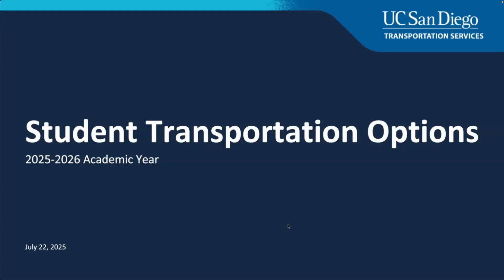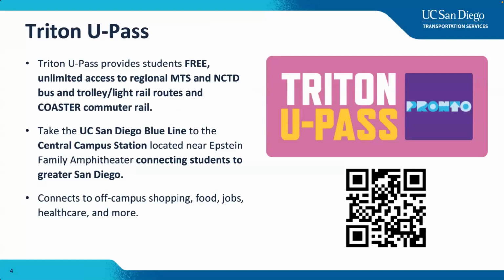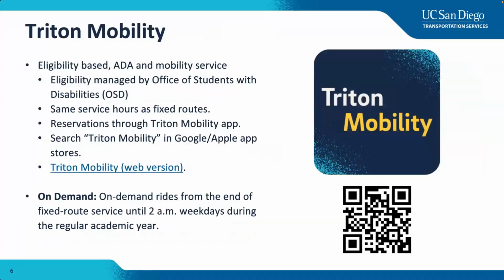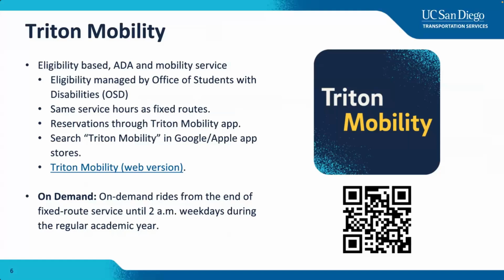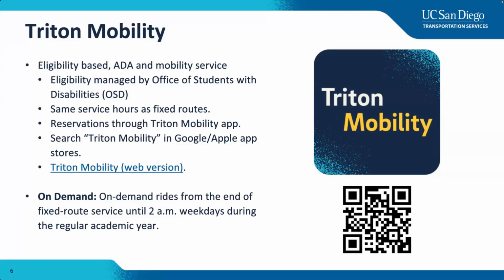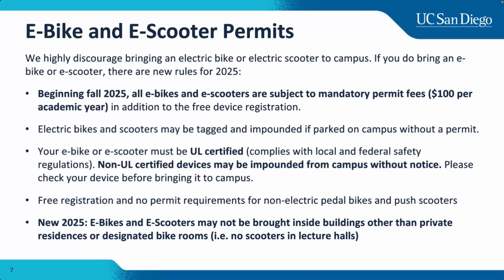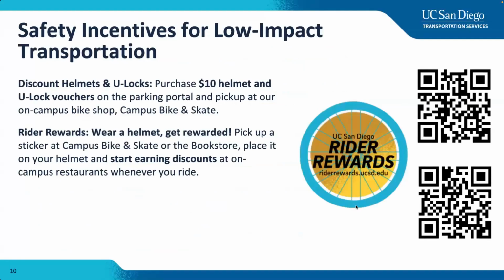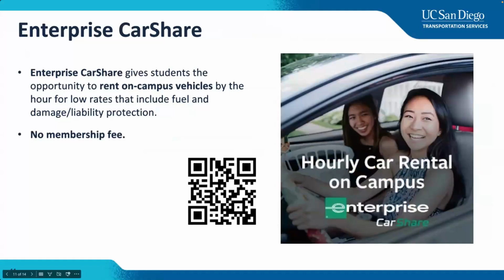Transportation Guide for New Tritons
UC San Diego students have a plethora of sustainable transportation options available to them, including micromobility, public transit, car and scooter sharing, carpooling and more! Learn about the university's transportation resources and safety tips.